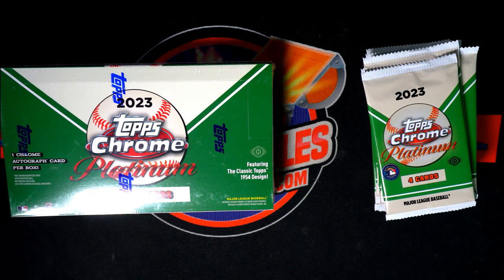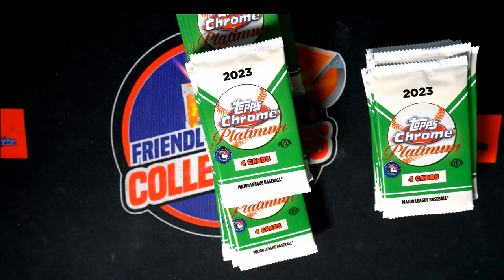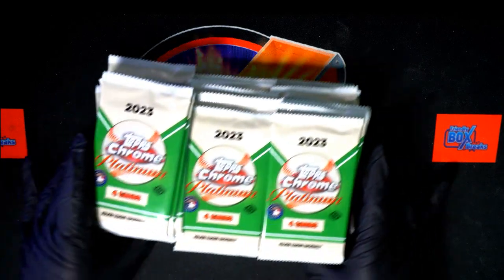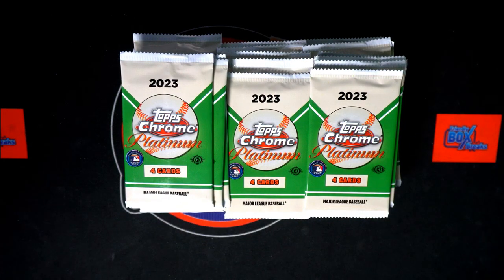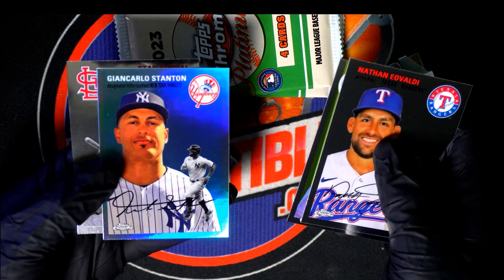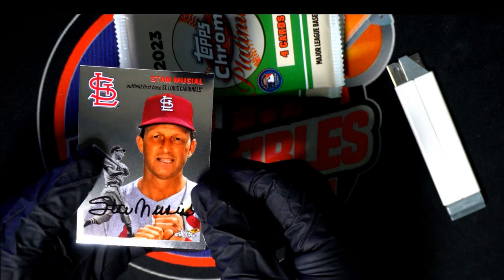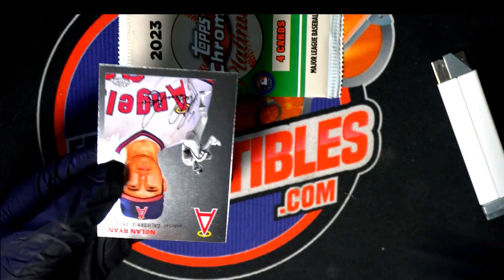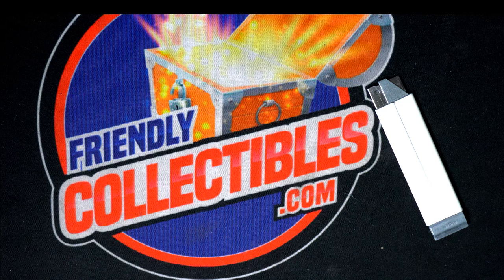A FRESH BOX OF TOPPS CHROME PLATINUM FOR PACK RIPS!!